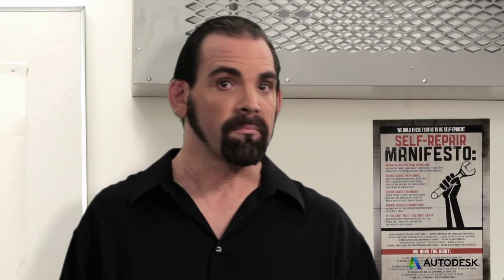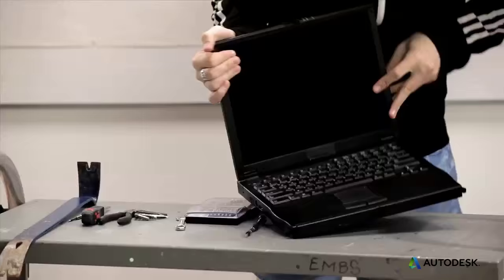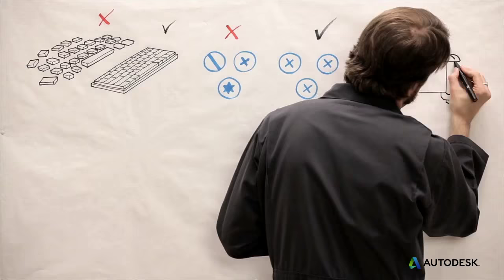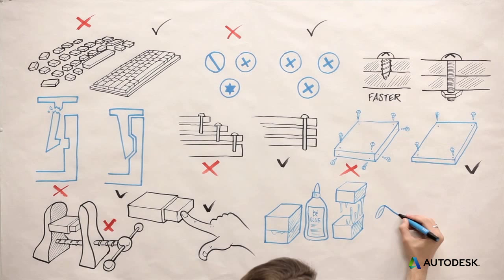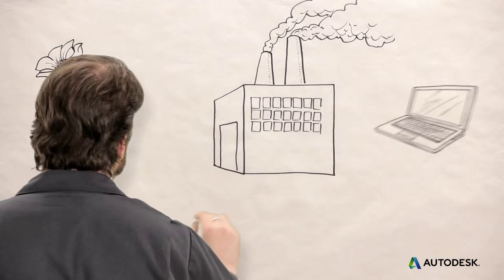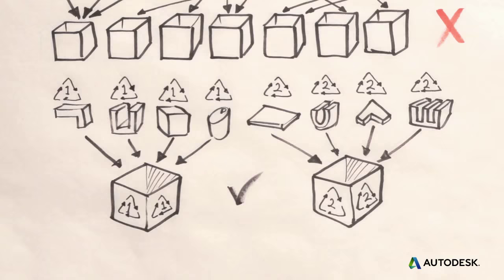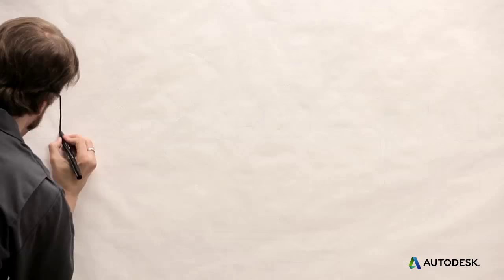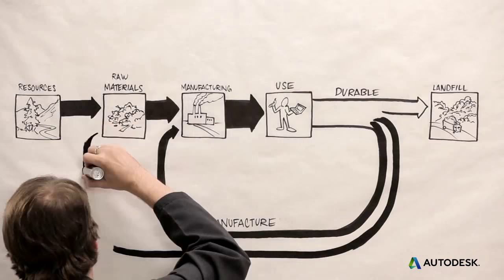How to Design for Disassembly and Recycling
Learning how to design for disassembly and recycling can lengthen the useful life of the final product. Making it easier for end-users to disassemble and recycle the product materials will lead to faster reuse saving the harvesting of new materials from the earth. Learn tips and tricks for making your designs easy to take apart and recycle by thinking about the components you include in your designs.